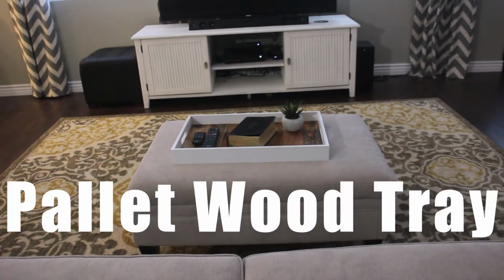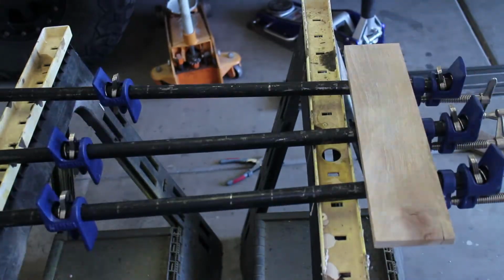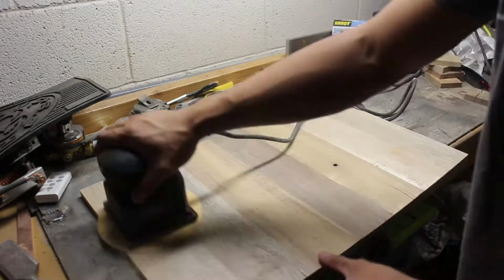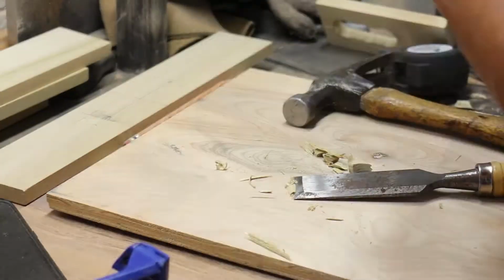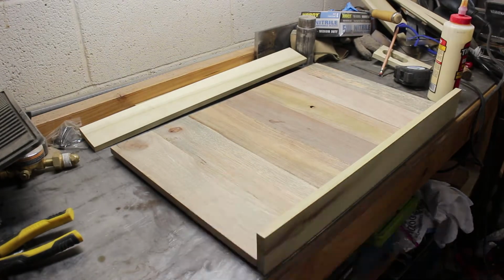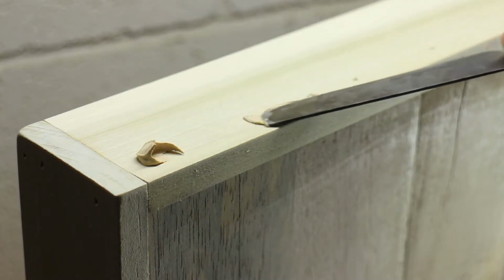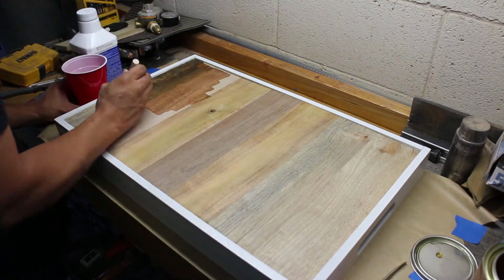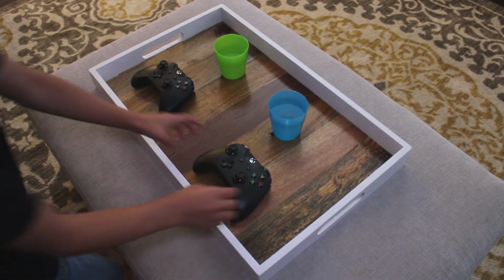Pallet Wood Serving Tray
In our living room, we have a large ottoman that also serves as our coffee table or a place we would put our drinks while enjoying a movie. The problem with an ottoman is: the top isn't very stable and isn't ideal to hold drinks and other potentially messy food items. That's why I decided to build this serving tray. The surface of the serving tray is made out of glued together pallet wood. I think it turned out rather nice.

Minwax - Semi-Gloss Polyurthan
2in foam brush
Mineral Spirits
Rustoleum - White Spray Paint